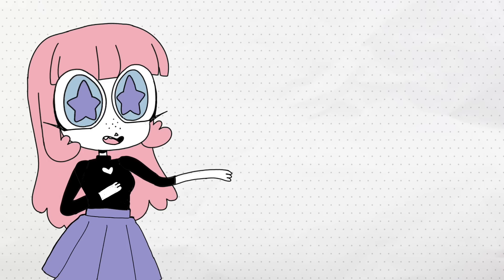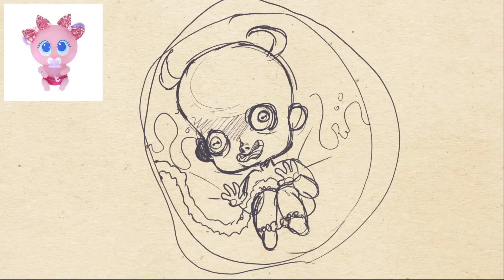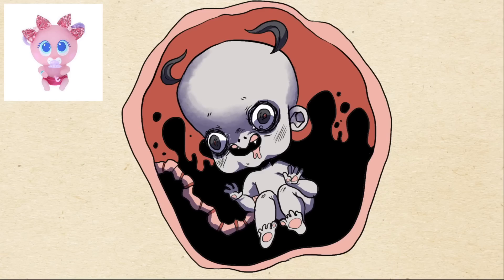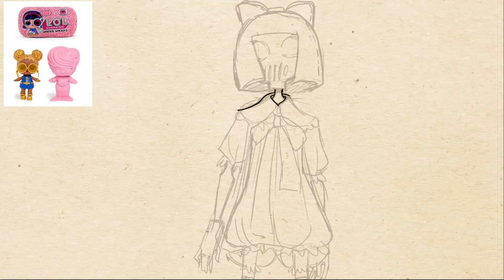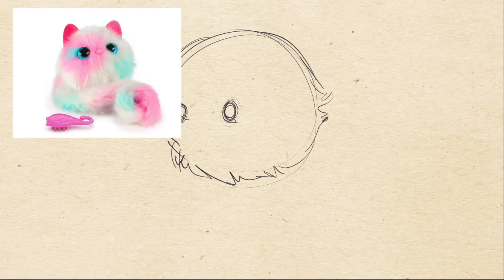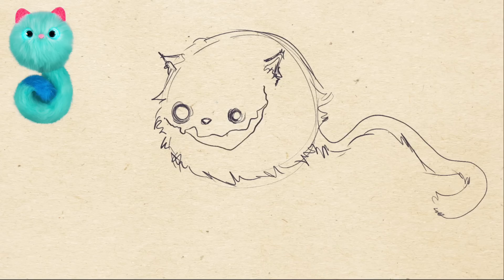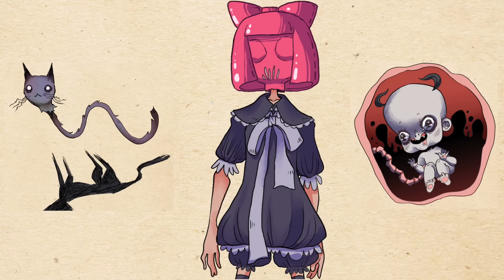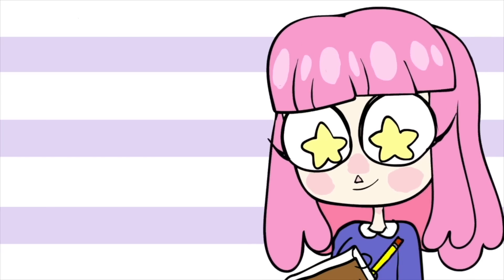3 POPULAR NEW TOYS TURNED TERRIFYING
thanks for the nightmares, toy companies !!!
Big thank you to Skillshare for the support! Get 2 months of premium classes right

Music ~ Heaven and Hell, 8 Bit Dreamscape, Ocean Floor
Oh! And here's my store!